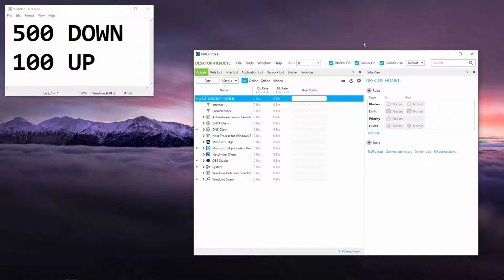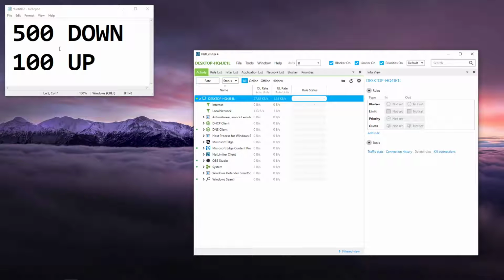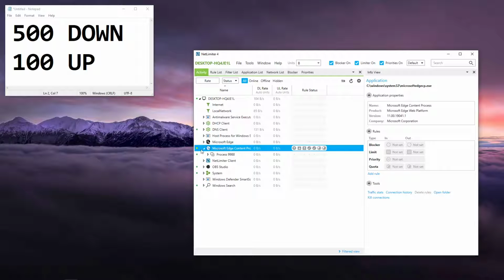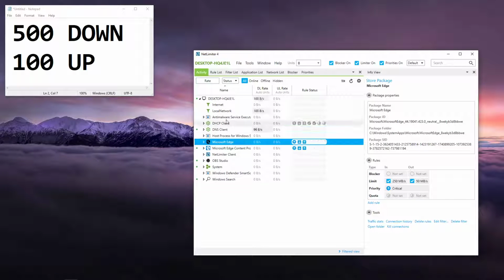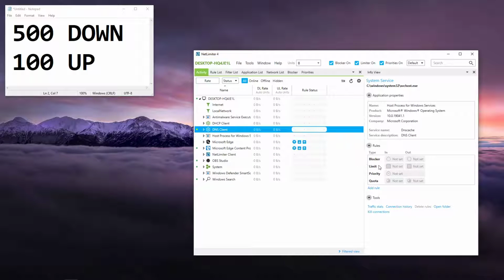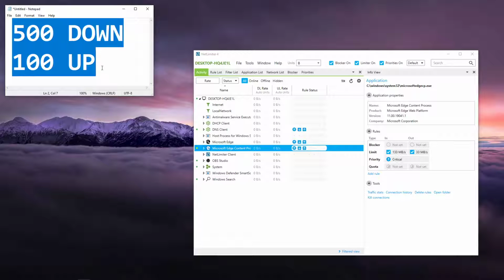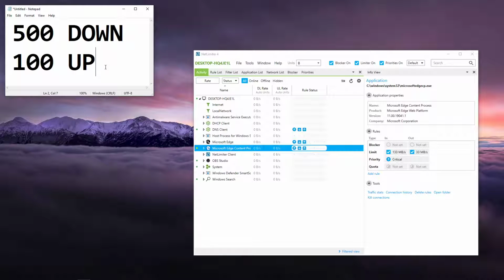How To Use NetLimiter 4 (English)